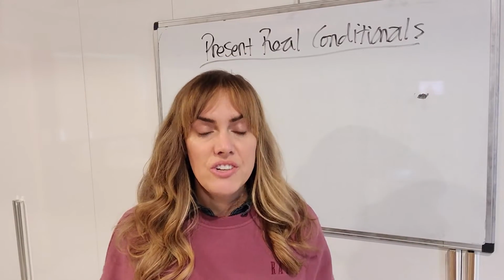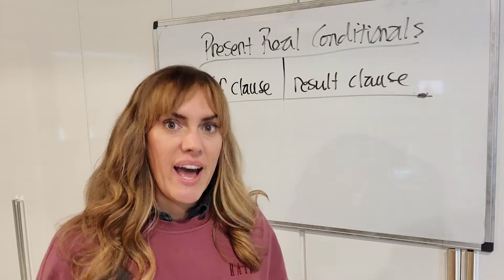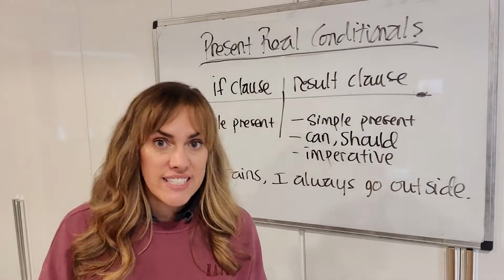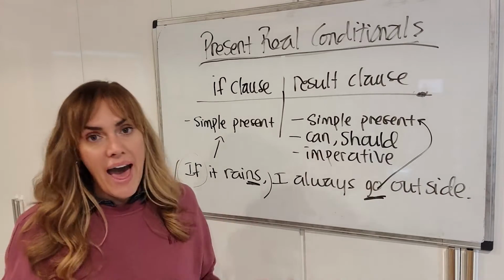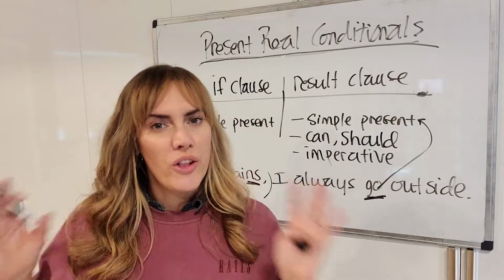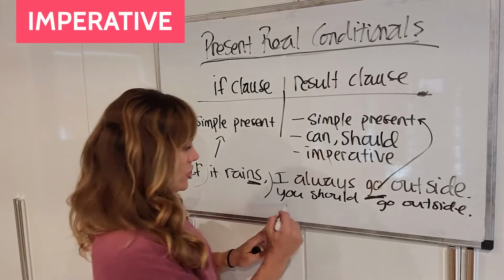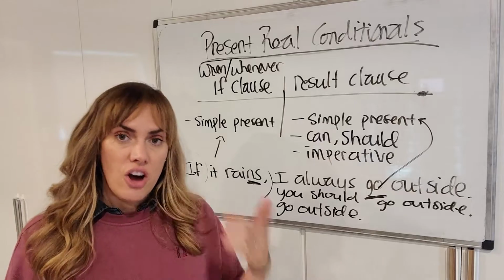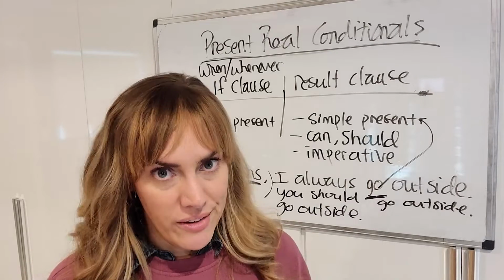Present Real Conditionals in English - Conditionals Part 1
This is the first part of a series of videos on conditionals. In this video I go over Present Real Conditionals.